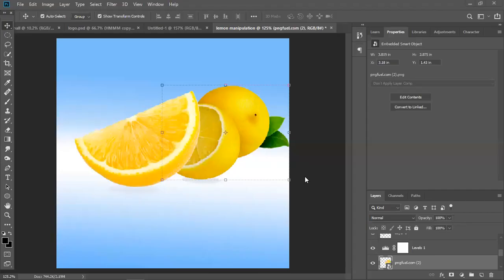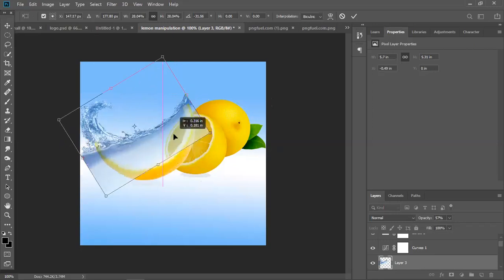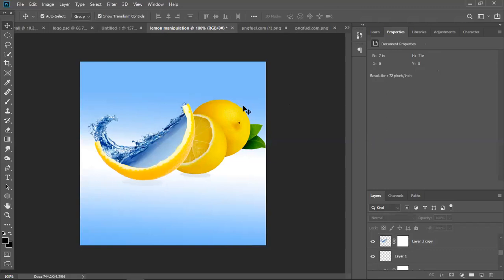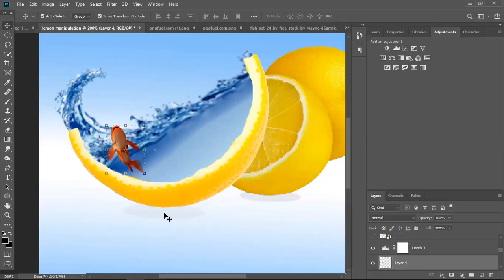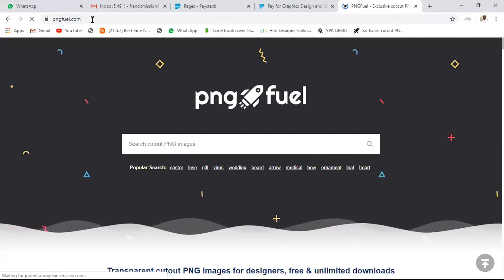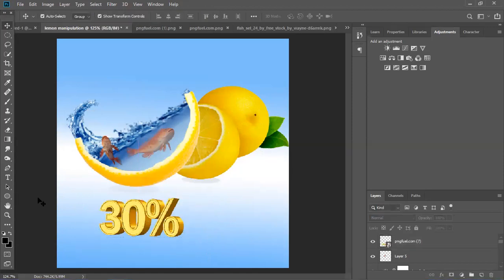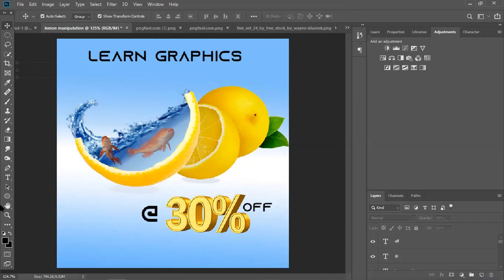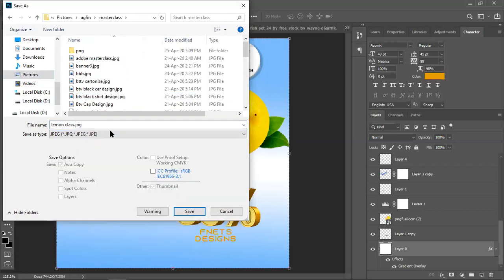Lemon Manipulation 2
Learn Lemon manipulation with Adegbe Francis